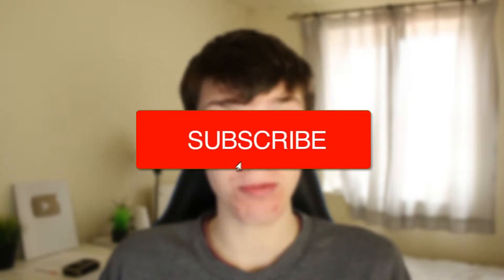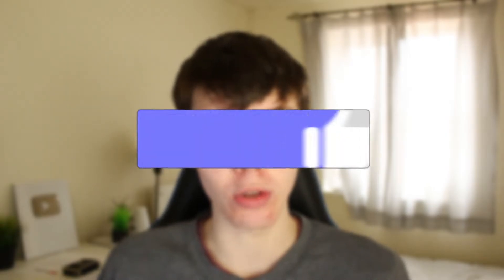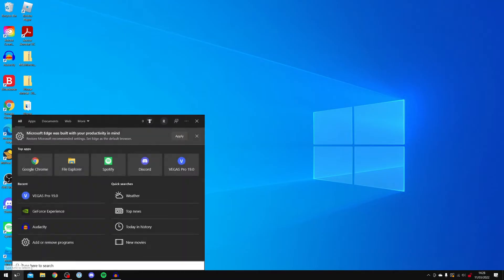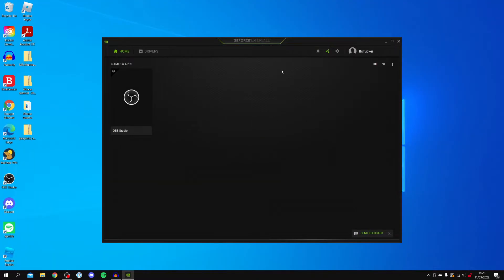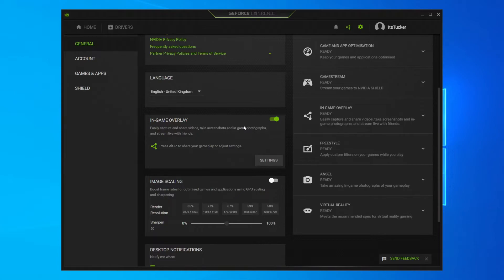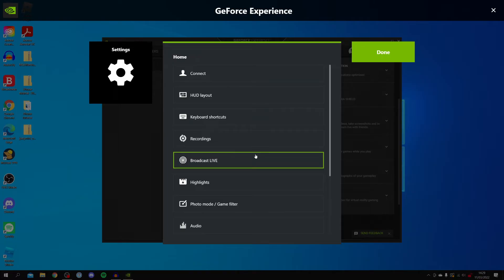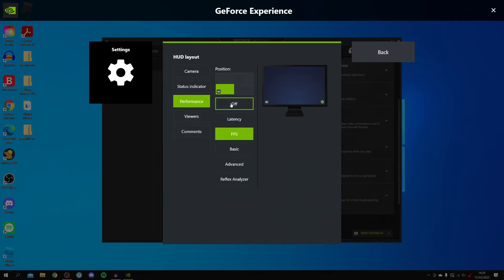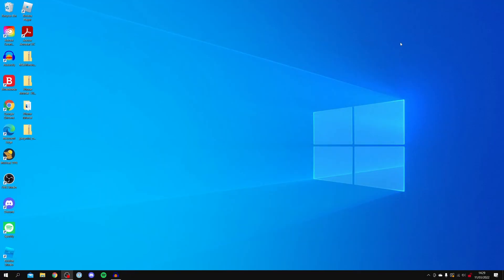How To Turn Off NVIDIA Fps Counter | Turn Off FPS Counter NVIDIA Guide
I show you how to turn off NVIDIA fps counter in this turn off fps counter NVIDIA guide - I hope you find this guide useful.

GuideRealm